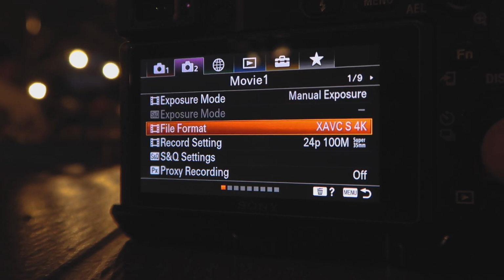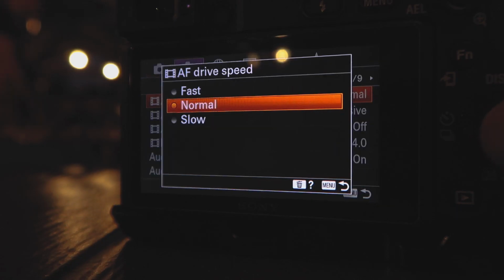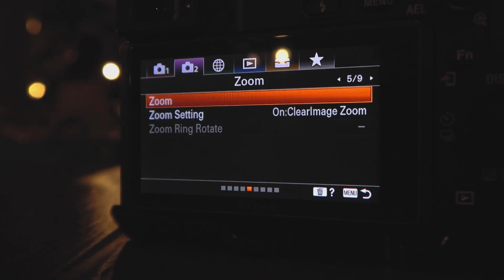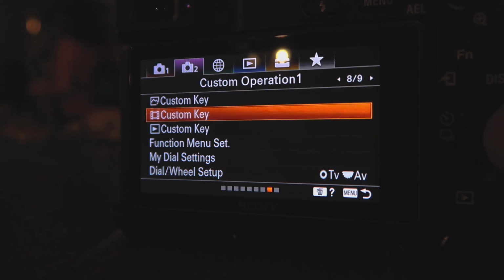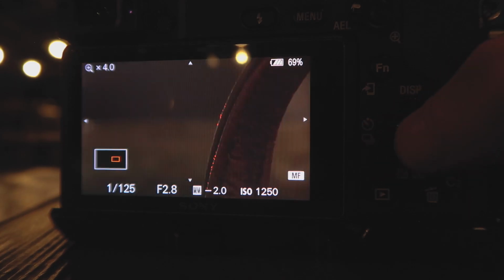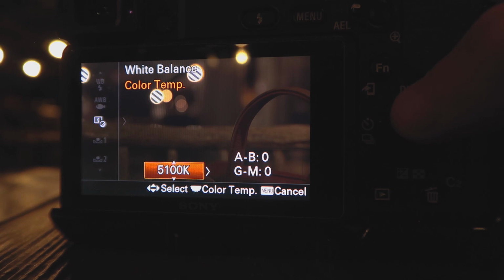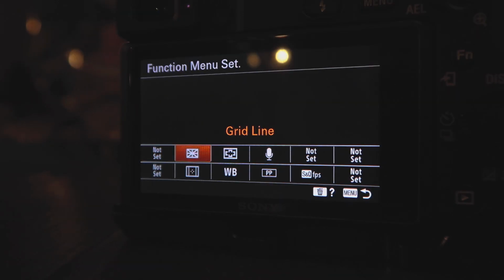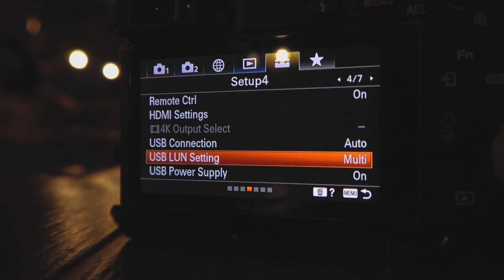BEST Settings For Sony A6600/6400/6100 [IN DEPTH EXPLANATION]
These are the Best settings for the new Sony Alpha Cameras! As per request from my subscribers, I also give an explanation as to why I chose these specific settings for the Sony mirrorless cameras. These settings will work on the Sony a6100, Sony a6400, and Sony a6600. The only difference is that the Sony a6100 does not have useful picture profiles. Picture Profiles really change your image. I would recommend buying the Sony a6400 over the Sony a6100 strictly because of the picture profiles. I would even suggest skipping the Sony a6400 and buying the Sony a6600 due to in body image stabilization (IBIS)

□ Sony a6400